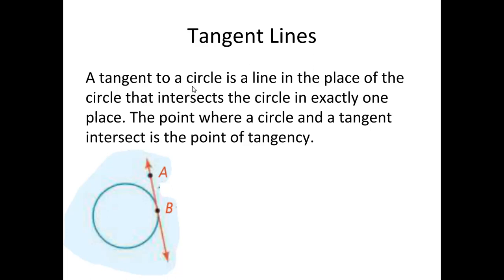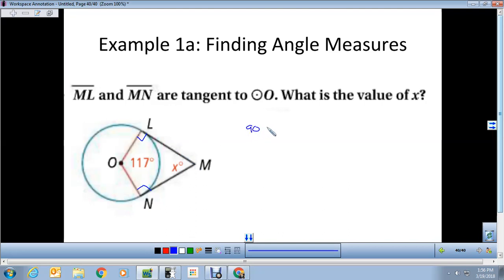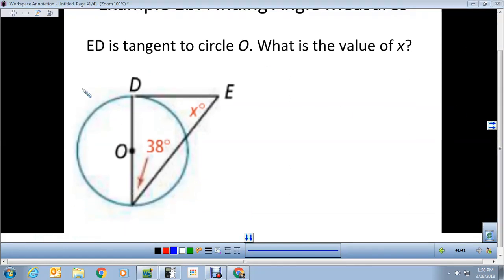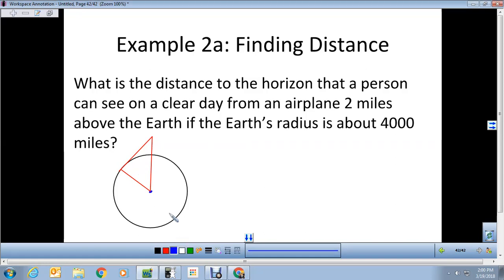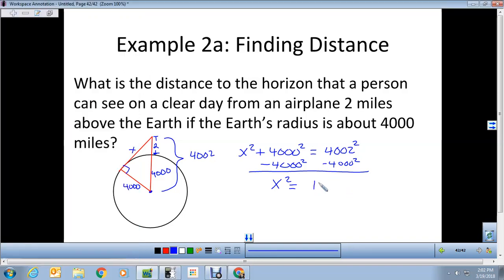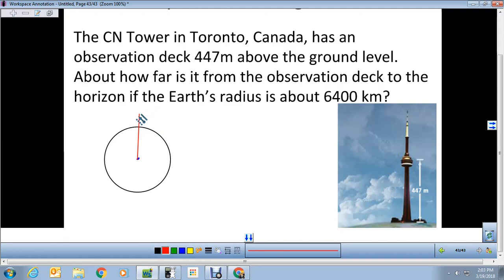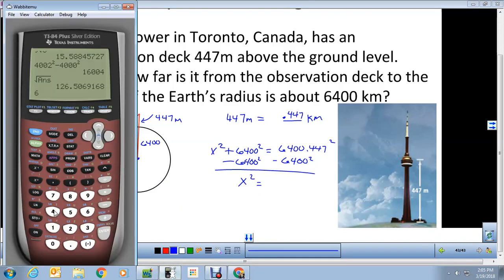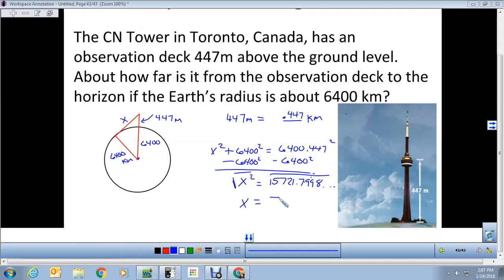Geometry 12.1 Tangent Lines Part 1